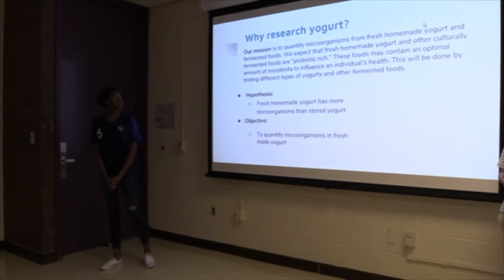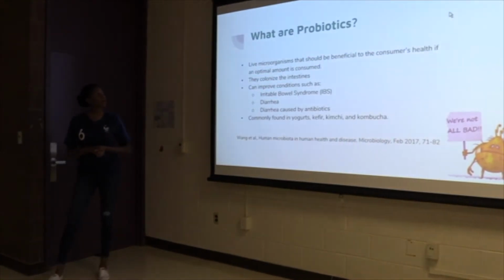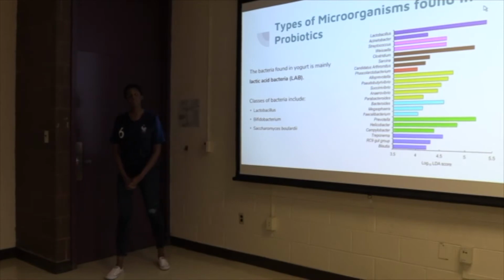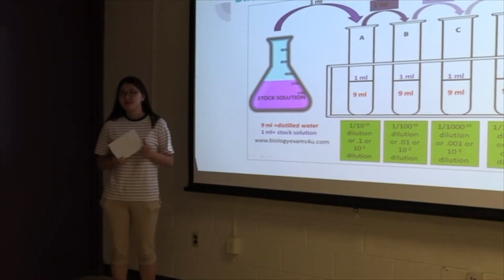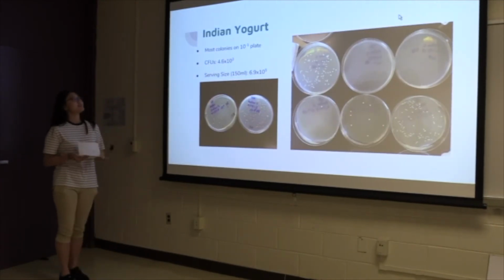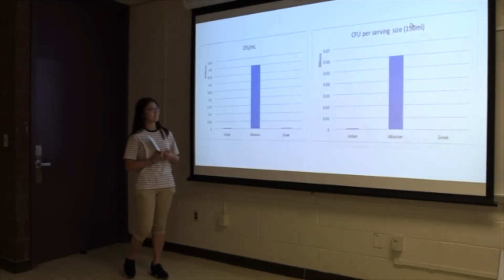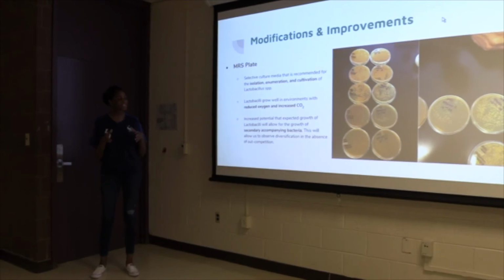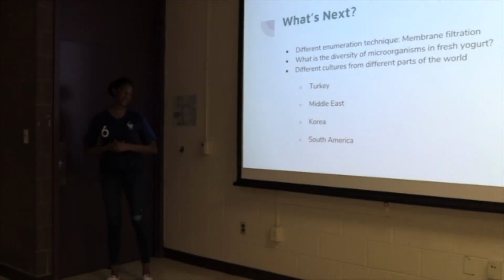Progurt Project II